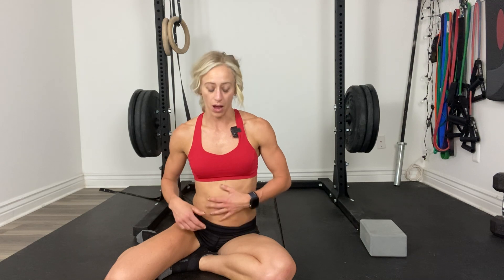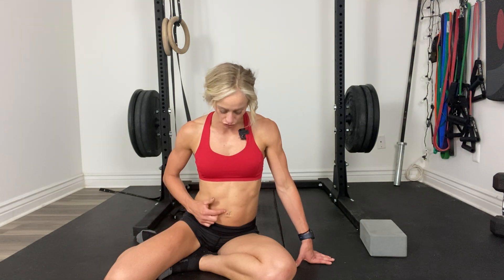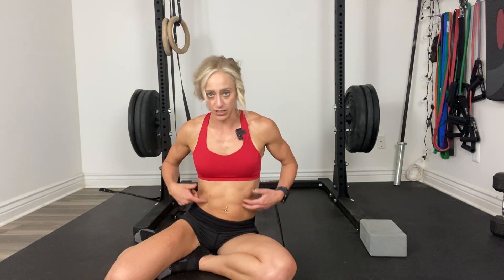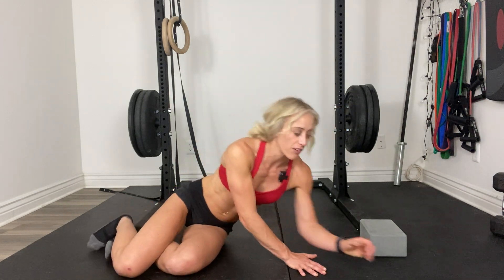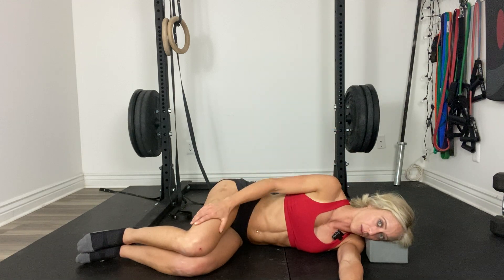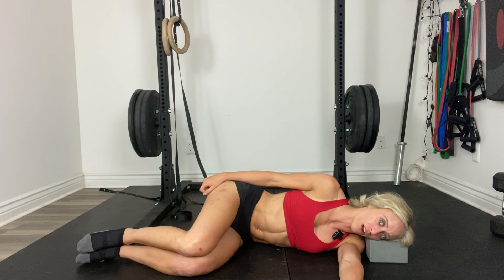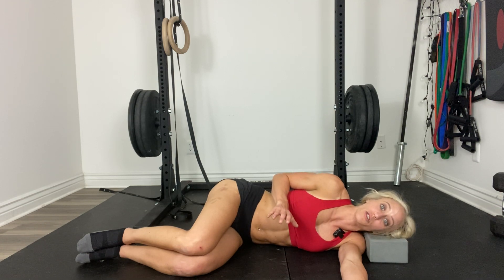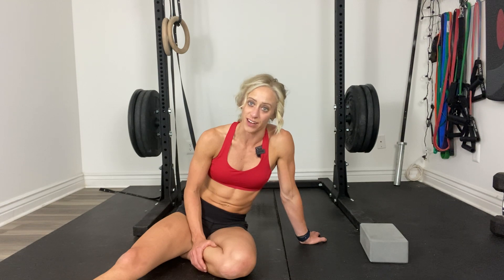How To Strengthen Your Transversus Abdominis (Side lying)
In this video, Dr. Jocelyn teaches you how to reconnect with the TA in side lying, which is a pose in series I of the deep core reconnect method.

Do you have tight hips? An achey low back? It is possible that the tightness is coming from tightness in your pelvic floor. Try our DO IT YOURSELF pelvic floor exam.

Are you expecting and want to make sure your body is on track, pain-free, and READY for labor and delivery? Sign up for our free pregnancy video series!

For postpartum mammas looking for information on how to optimize your healing, download our free postpartum healing guide.

*Check with your doctor before starting this or any exercise routine. Don't do anything that feels unsafe. You are responsible for your own safety.